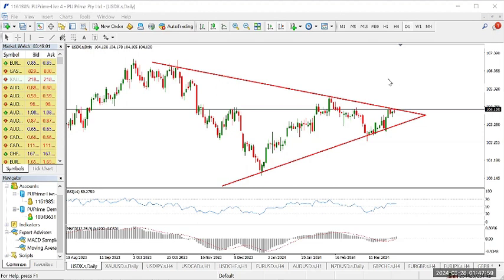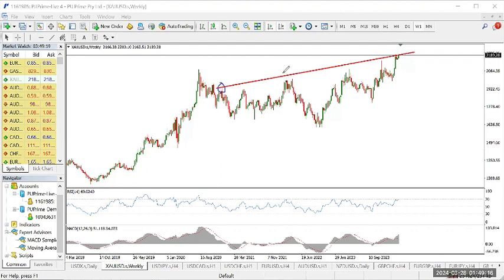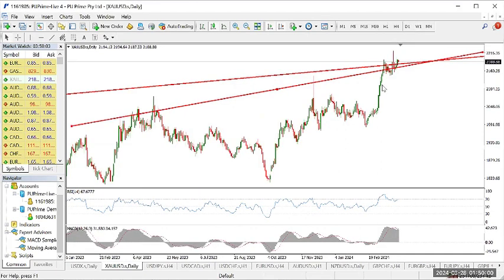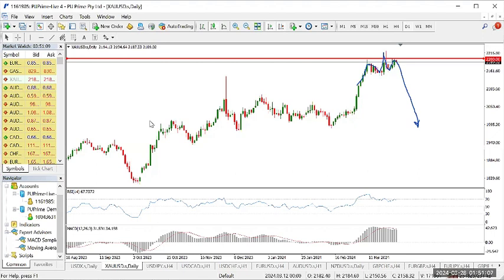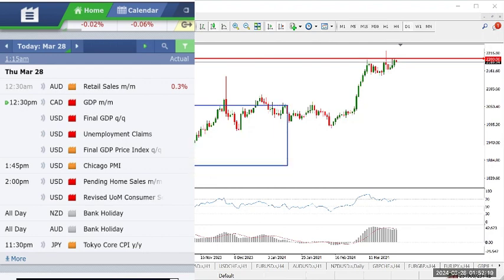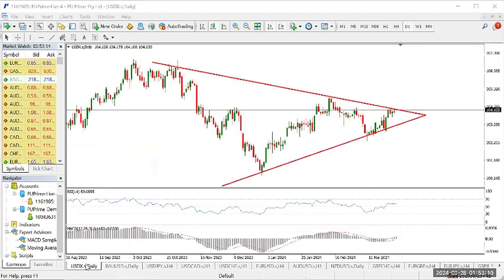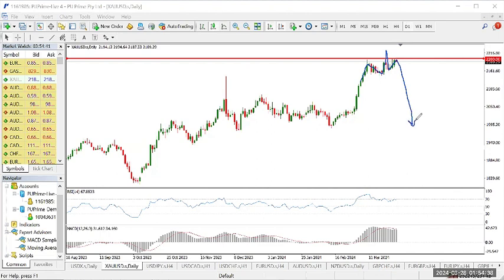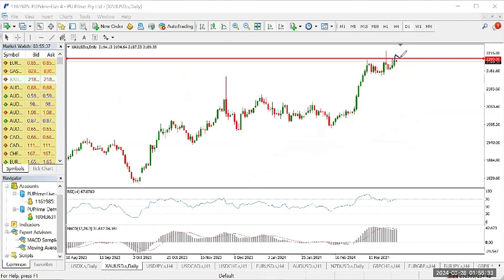Gold and Dollar Index Analysis Today I Gold Trading Strategy for Beginners 2024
Dollar Index Analysis Today

In this video, I will be sharing with you my analysis of the Dollar Index (USDX) and Gold both from technical and fundamental perspectives.

I will also the dollar index strategy and Gold trading strategy for beginners in  2024